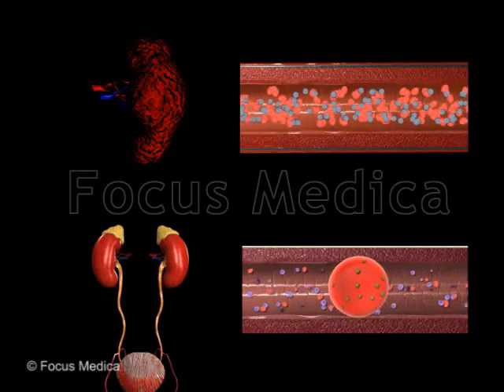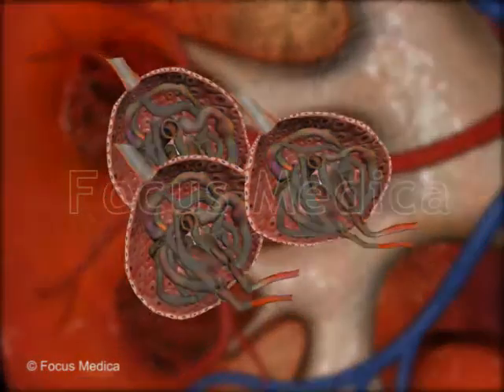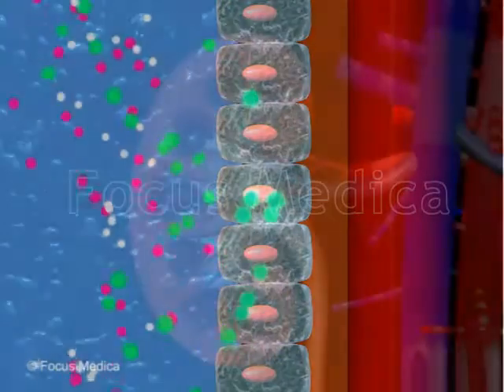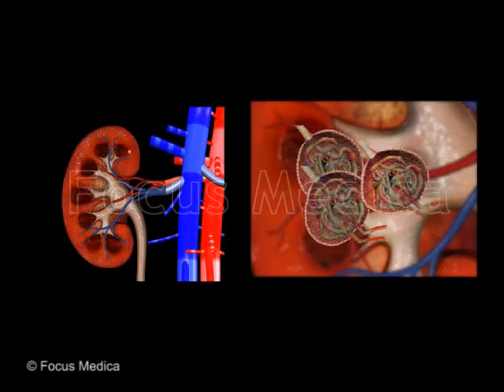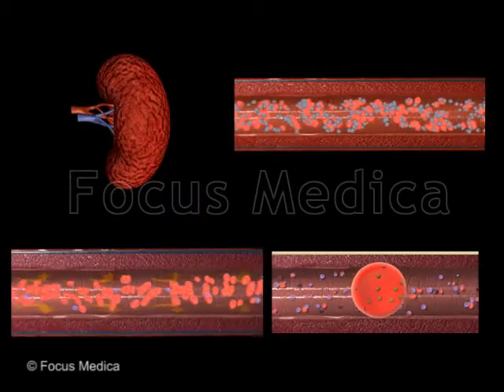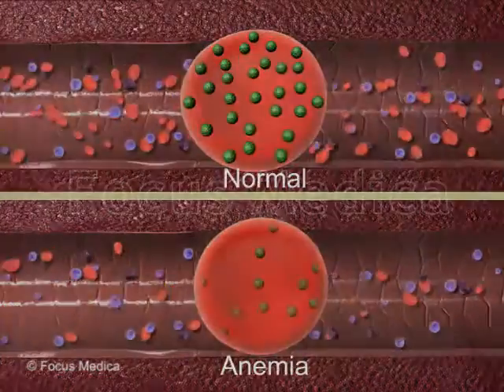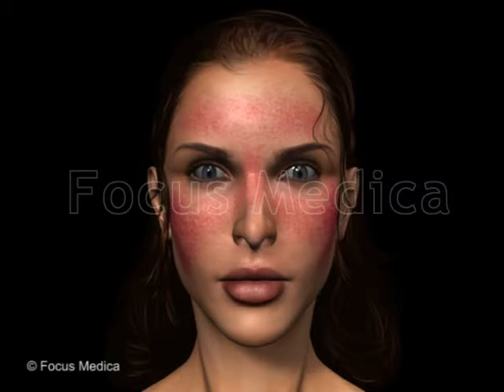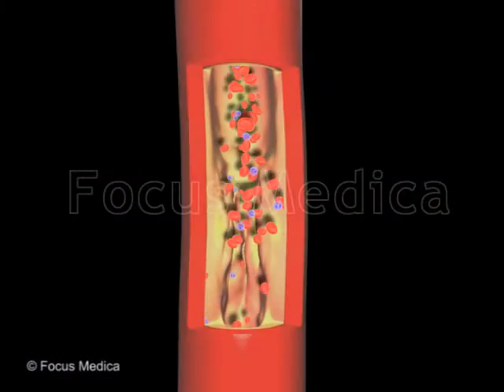Chronic Kidney Diseases - Animated Atlas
The Animated Atlas of Chronic Kidney Disease (CKD) is a comprehensive collection of 50 animated videos and around 100 images pertaining to the anatomy and functions of kidneys, erythropoiesis, chronic kidney disease its symptoms, causes, risk factors, various diagnostic tests and treatment options.